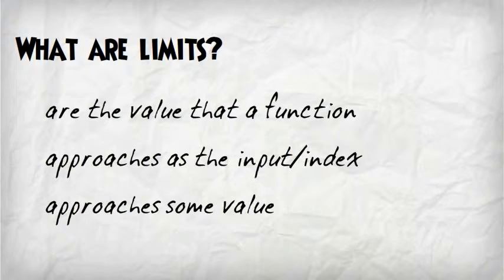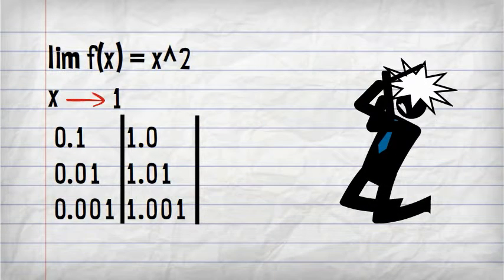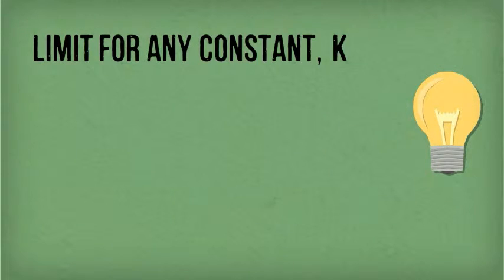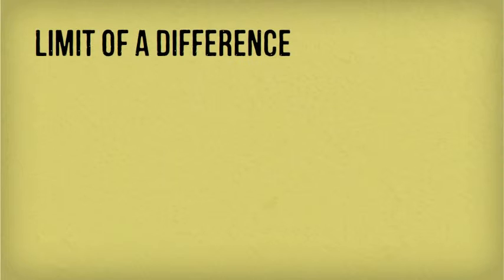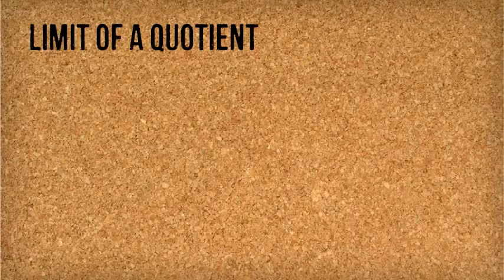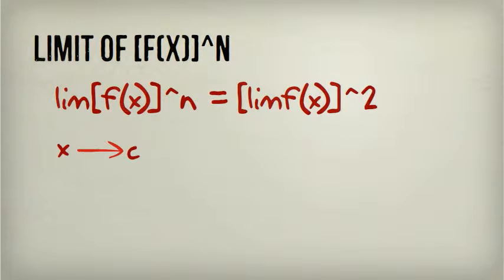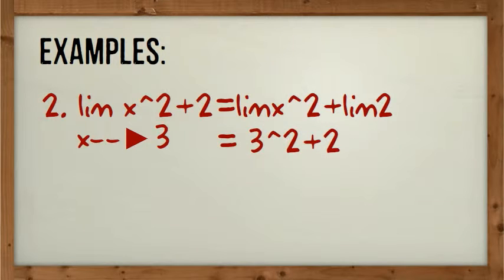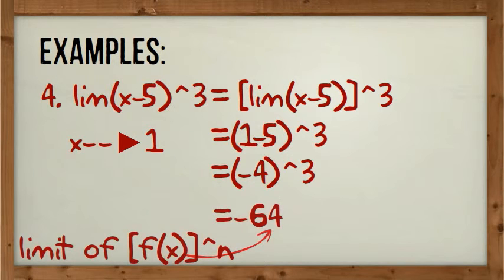AgNc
Performance task-- Created using PowToon -- Free sign up . Make your own animated videos and animated presentations for free.  PowToon is a free tool that allows you to develop cool animated clips and animated presentations for your website, office meeting, sales pitch, nonprofit fundraiser, product launch, video resume, or anything else you could use an animated explainer video. PowToon's animation templates help you create animated presentations and animated explainer videos from scratch.  Anyone can produce awesome animations quickly with PowToon, without the cost or hassle other professional animation services require.